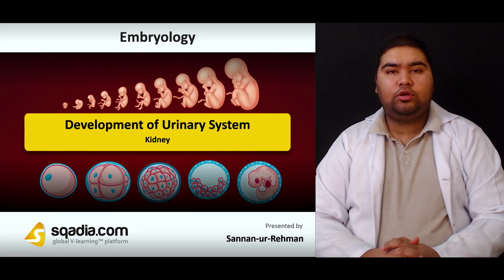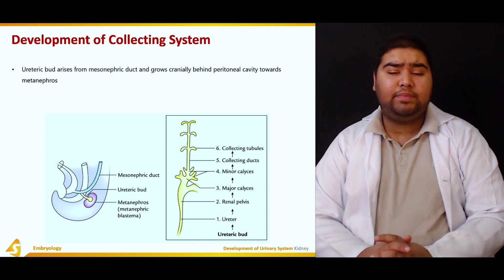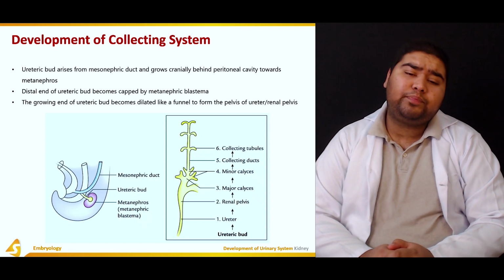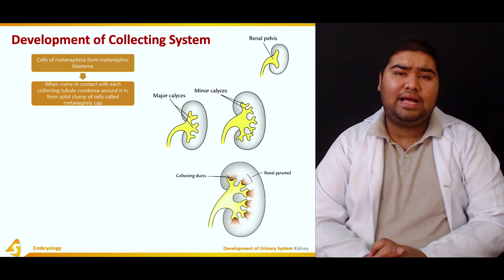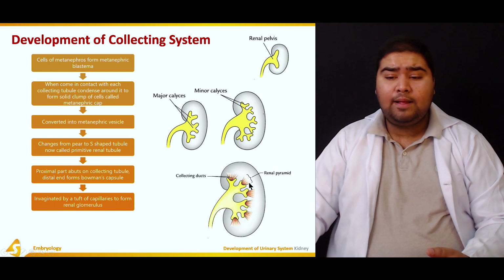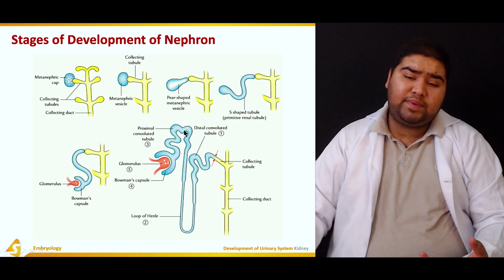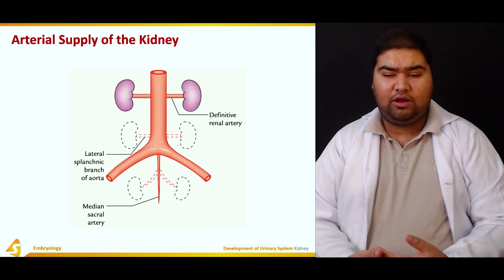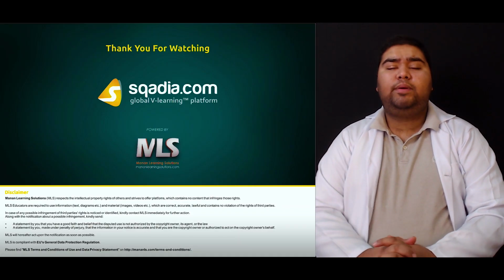Development of Urinary System | Kidney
The central notion around which this sqadia.com V learning lecture revolves is the development of urinary system. From shedding light upon the evolutionary history and development of kidney components to an elaboration of renal agenesis, horseshoe shaped kidney. Despite this, congenital polycystic kidney is explicated. Additionally, ureter development and development of urinary bladder and urethra and its clinical correlates have been explained.

▬ 📌 EVOLUTIONARY HISTORY ▬▬▬▬▬▬▬▬▬▬
Section one primarily focuses on the evolutionary history of urinary system. It Develops from intermediate mesoderm and primitive cloaca. Firstly, the Intermediate Mesoderm is explained in depth with the help of diagram. the educator then demonstrates cloaca after which light is shed on evolutionary stages of kidney. Then educator concludes this section with the explanation of sequence of events.

▬ 📌 KIDNEY ▬▬▬▬▬▬▬▬▬▬
Section two is dedicated to the discussion of kidney. The educator talks in detail about development of permanent kidneys and ureter. and then the development of collecting system.  Subsequently, a comprehensive explanation of stages of development of nephron takes place. Later, the educator pursues the topic of ascent of kidney. Furthermore, arterial supply of the kidney is discussed in detail. At the end of this section, the educator highlights rotation of the kidneys.

▬ 📌 CLINICAL CORRELATES OF KIDNEY ▬▬▬▬▬▬▬▬▬▬
Firstly, an overview of renal agenesis is presented after which the concept of unilateral renal agenesis is clarified. The educator then demonstrates the bilateral renal agenesis, duplication or multiplication of kidneys along with the congenital polycystic kidney. Moreover, horseshoe-shaped kidney, lobulated kidney, pelvic kidney and pancake kidney are then explained. Conclusively, supernumerary/aberrant renal arteries are explicated.

▬ 📌 URETER ▬▬▬▬▬▬▬▬▬▬
Section four deals with the explanation of ureter. The educator comprehensively explains development of ureter. Afterwards, the concept of congenital anomalies of ureter and double renal pelvis is clarified. Later, the educator explains the bifid ureter, double ureters, ectopic ureter and postcaval ureter are discussed. At the end of the section educator gave a brief summary of ureter and its concepts.

▬ 📌 URINARY BLADDER AND URETHRA ▬▬▬▬▬▬▬▬▬▬
Firstly, the development of urinary bladder is discussed in detail including its aspects. The educator then focuses on development of trigone of urinary bladder and development of coats of bladder wall. Afterwards, the urachal sinus is extensively elucidated followed by a description of urachal fistula and urachal cyst. Subsequently, light is shed on exstrophy of bladder (ectopia vesicae) and development of urethra. At the end of this section, the educator talks in detail about development of male and female urethra.